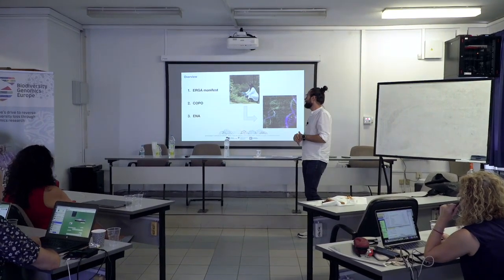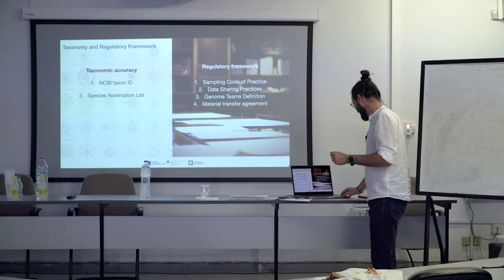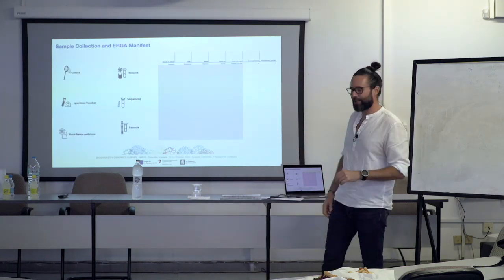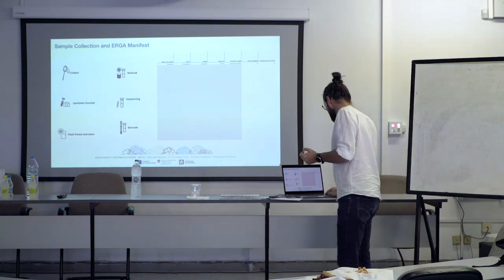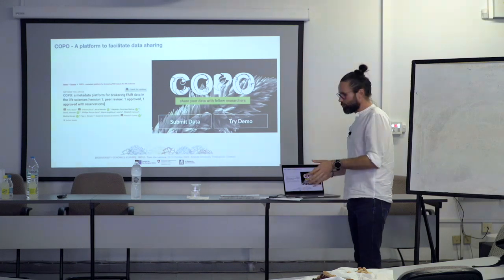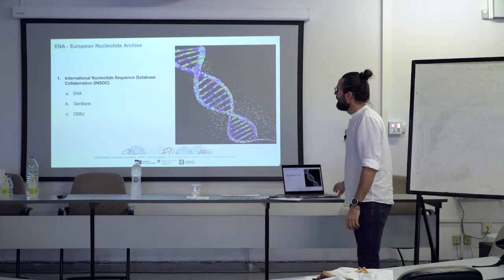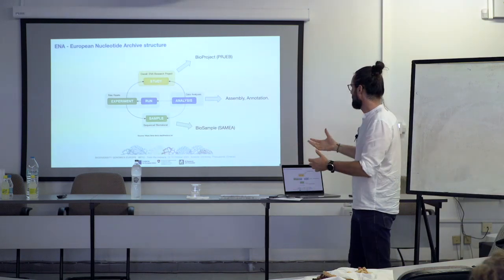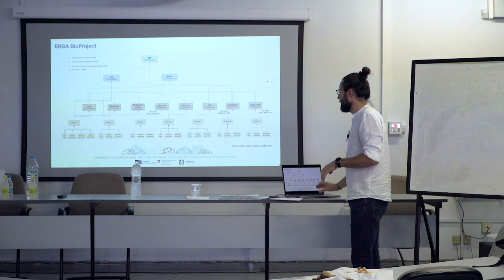BGE Train the trainers - Day 3 (5): ENA database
This video outlines the functionality, structure, and importance of the publicly available European Nucleotide Archive (ENA) database. It covers topics such as taxonomy and regulatory framework, sample and metadata collection, and data handling for genome sequences.

Speaker: Christian de Guttry (UNIL/SIB)

This video was recorded during BGE's 'Train the trainers' event at the Aristotle University Thessaloniki, Greece.